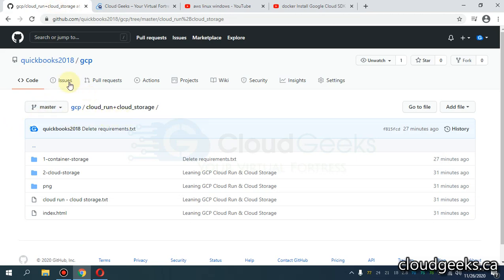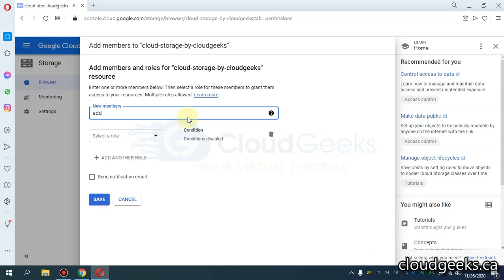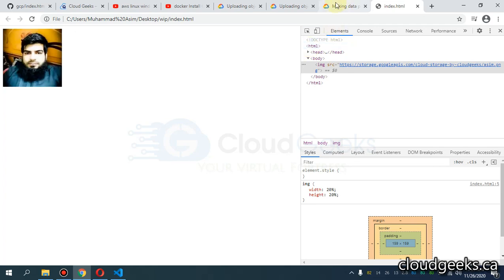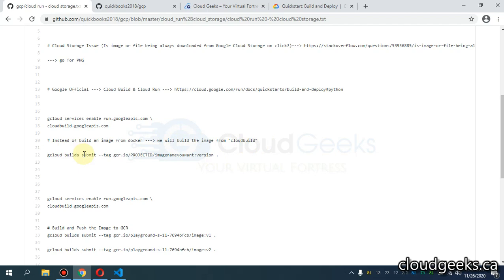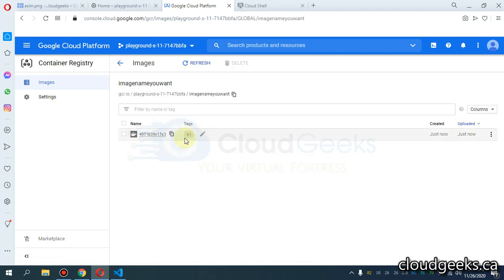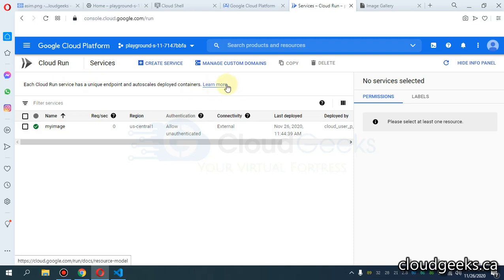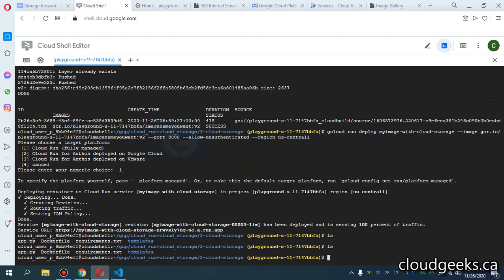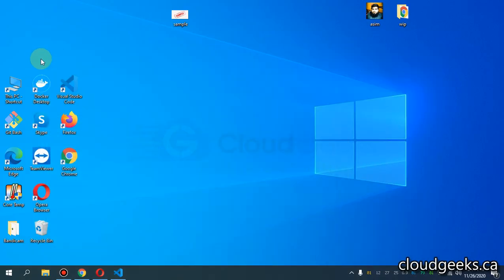Google Cloud Platform (GCP): Cloud Run and Cloud Storage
Join me as we dive into the power of Google Cloud Platform, focusing on Cloud Run and Cloud Storage. This in-depth tutorial will help you harness the power of GCP, whether you're a beginner or seasoned cloud enthusiast.

We'll explore how to effectively use Cloud Run to run your containerized applications and how to integrate it with Cloud Storage for robust data storage. Learn to build, deploy, and scale applications seamlessly, taking your skills to a new level!